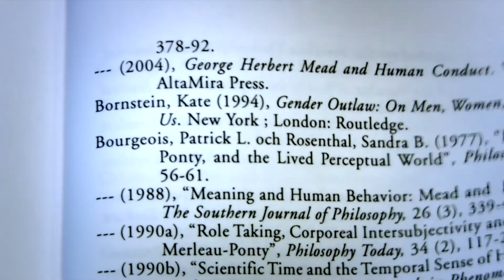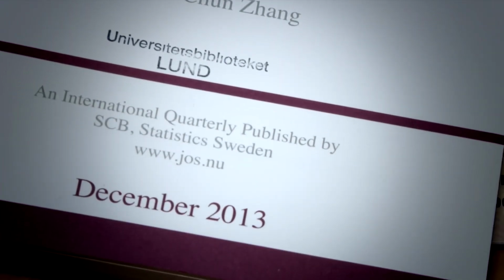How to use references 2019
One key aspect of academic writing is the use of citations and references. It is important to specify where your theories or claims originate. This brief lecture deals with what you should refer to as well as when and how to do it.
Presented by Fredrik Vanek, librarian at the Social Sciences Faculty Library, Lund University.